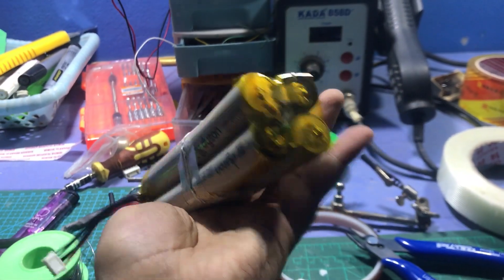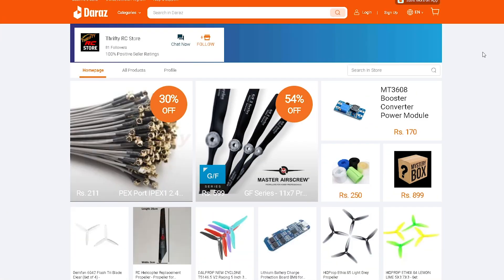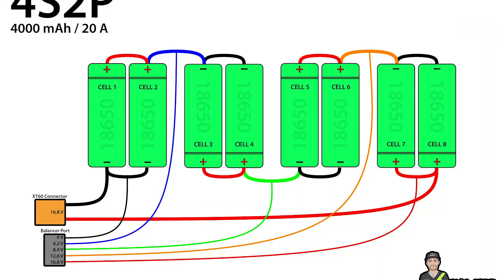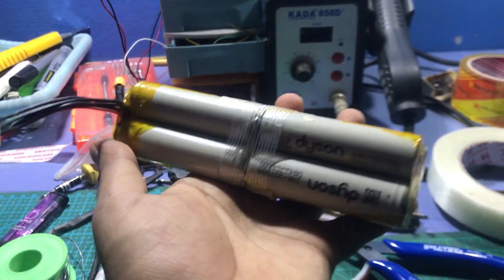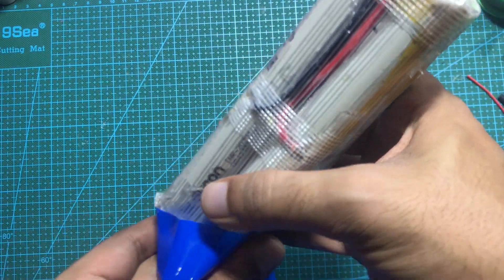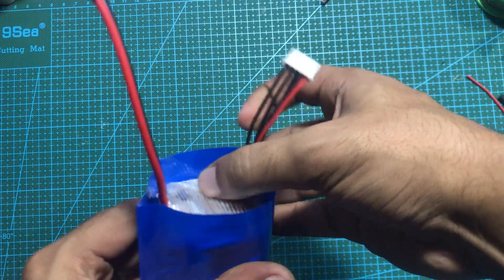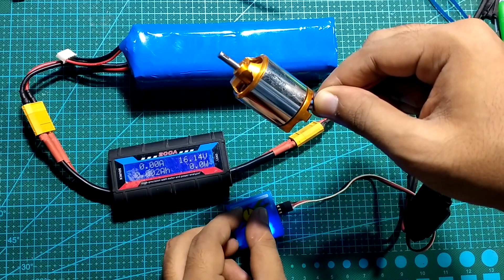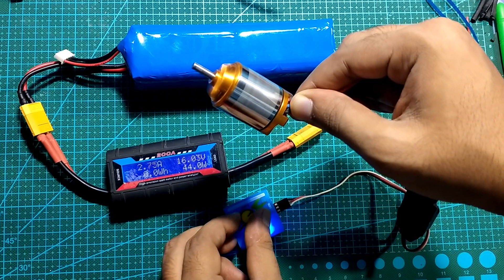How to make 4S2P battery pack | 4S2P Li-Ion battery pack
How to make AeroPlane from Wooden Sticks |how to make flying airplane with dc motor |Mr. Motor
How To Make LED Panel At Home ||Best Life Hack with LED Plates | LED panel | Life Hacks | Mr. Motor